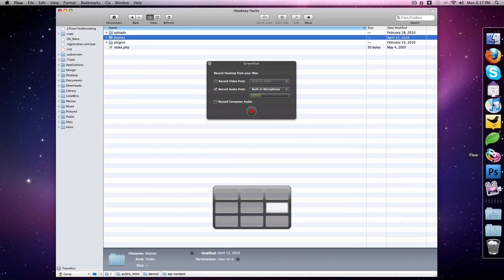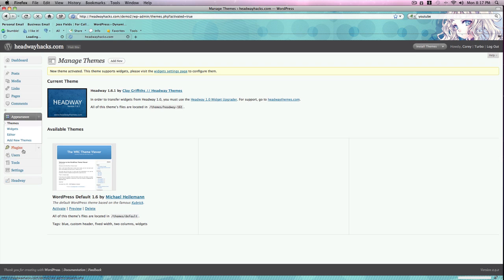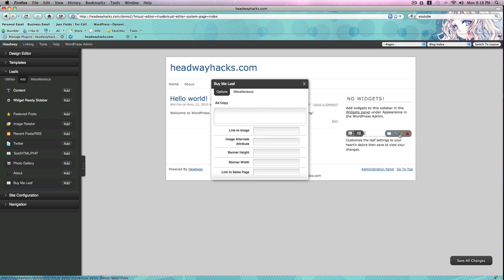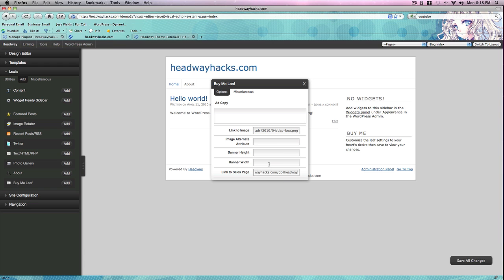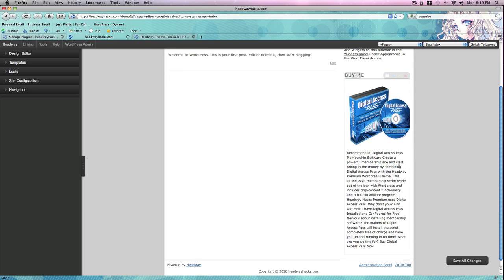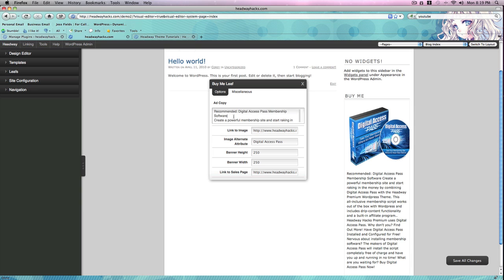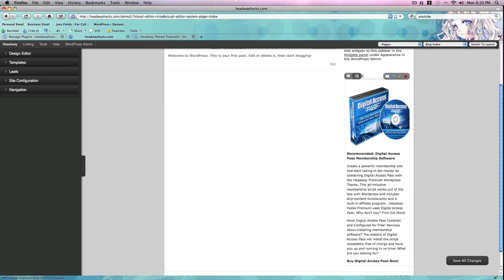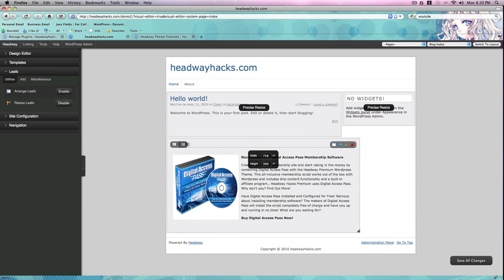How to Use Headway Theme AddOn Leafs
Learn how to use custom leafs for Headway that can be downloaded from places like